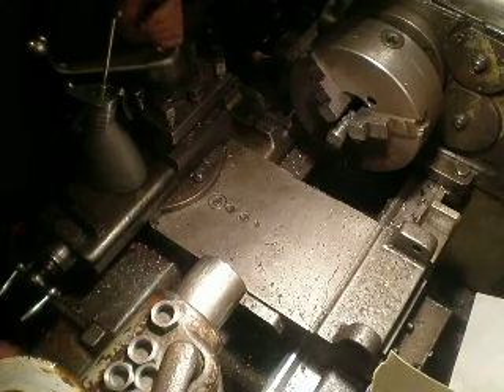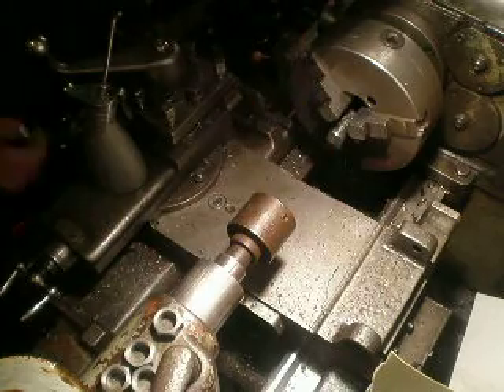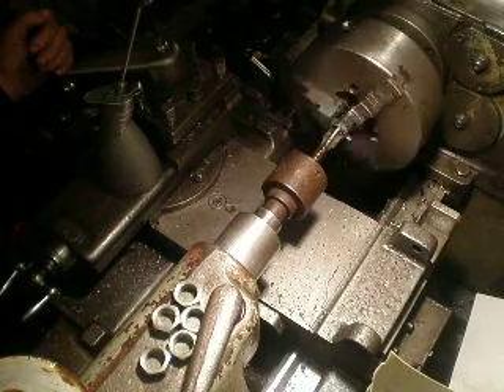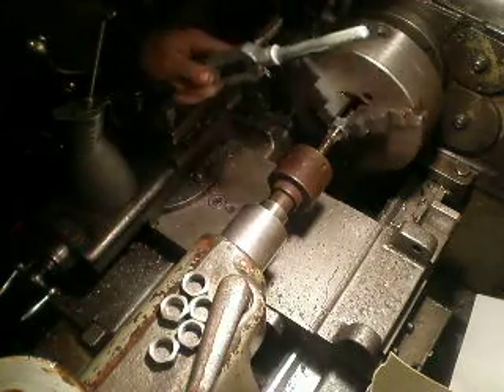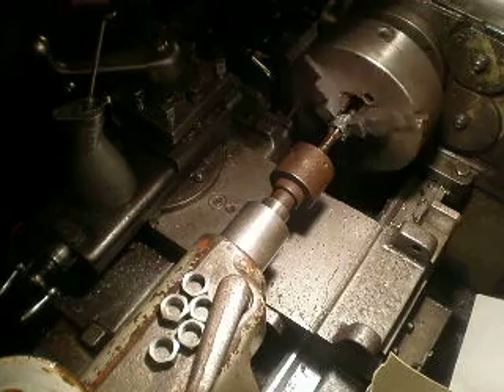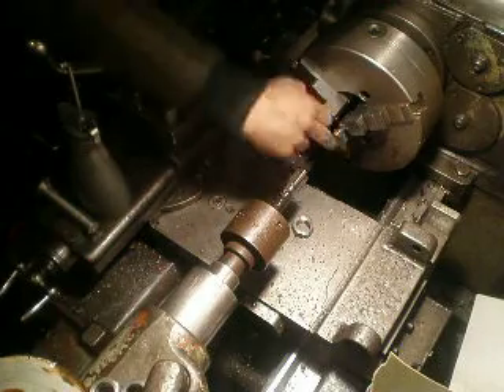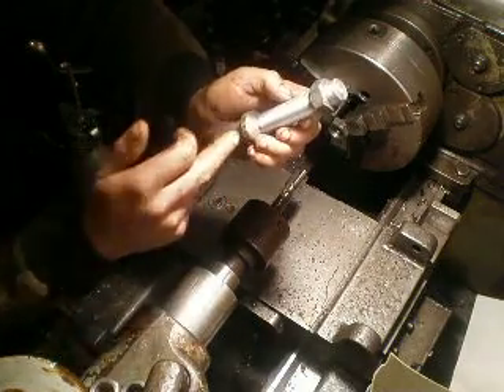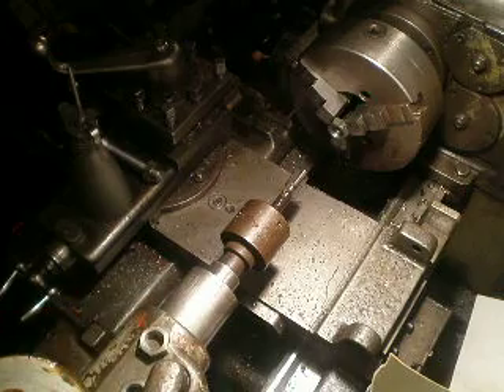Thread Tapping on lathe 1K62 useing M24x1.5mm tapping tool.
Maybe I get up my language better... but anyway, I tray say for my actions and operations. Speed=20RPM.